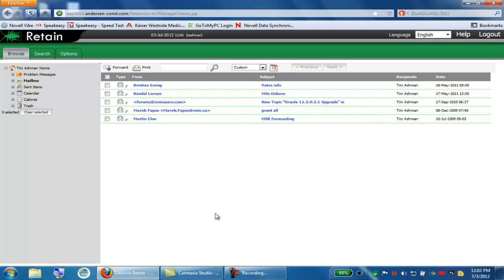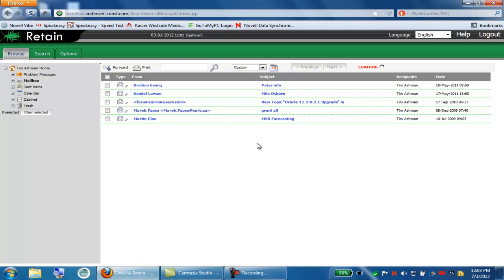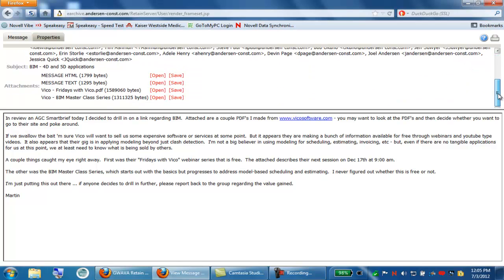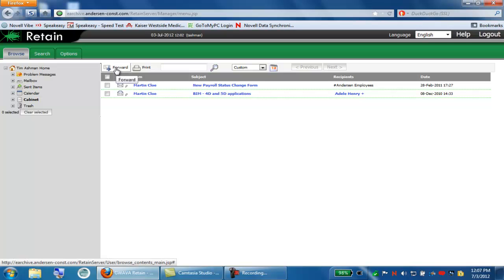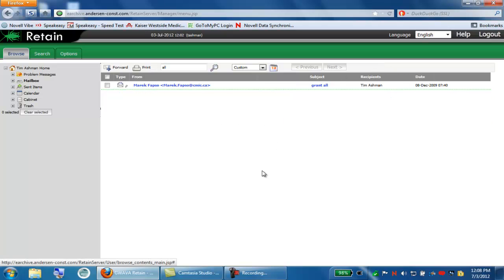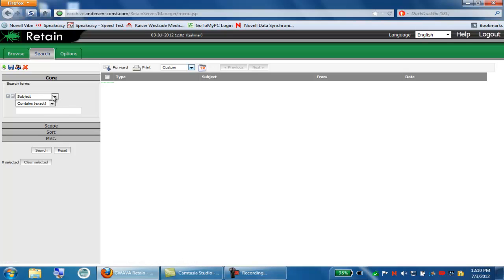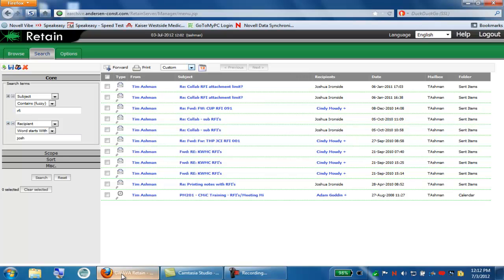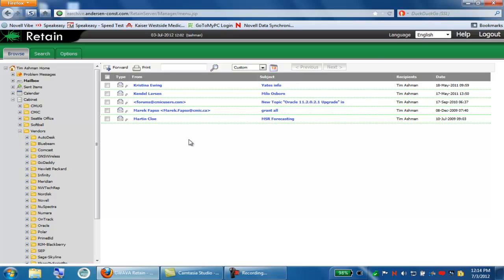Andersen Pathway - Email Archiving